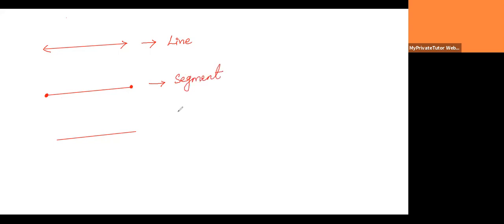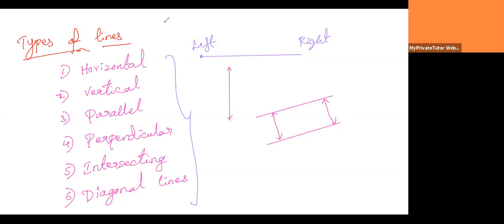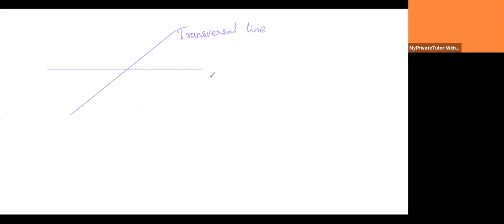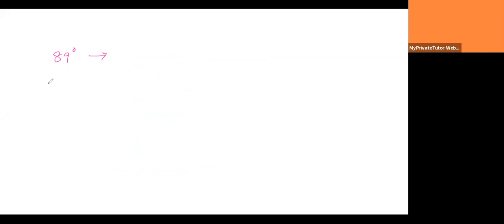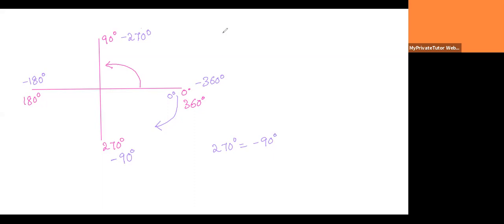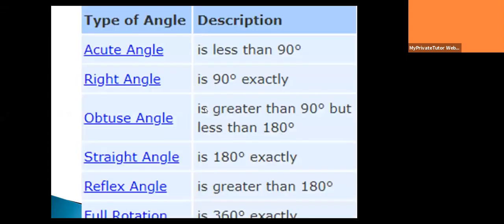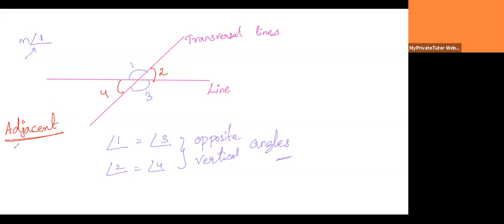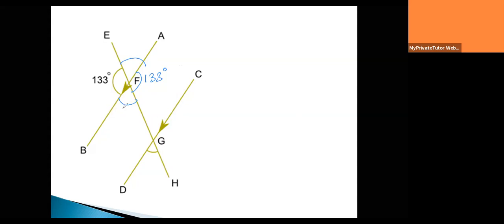Demystifying the Lines and Angles [MATHEMATICS - GRADE 9]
This webinar is based on the topic - Demystifying the Lines and Angles
Things discussed under this topic will be primarily based on the following:
a) Introduction to Lines and Angles
b) Types of Lines and Angles
c) Angles of Parallel Lines and a Transversal
d) Questions on lines and angles

This webinar’s content is set in the context of Demystifying the Lines and Angles. Let learning continue from distance. Register for free and learn from the very comfort of your drawing room.